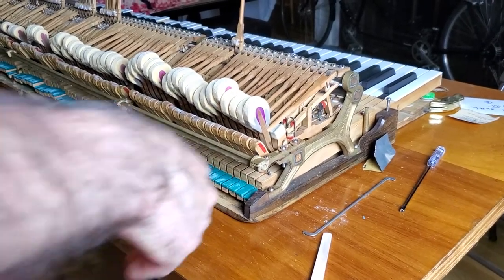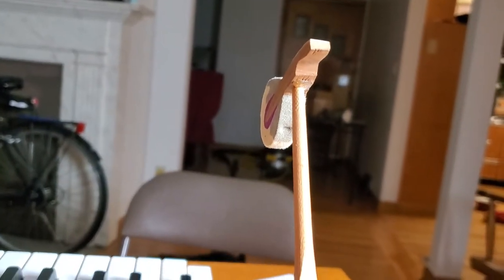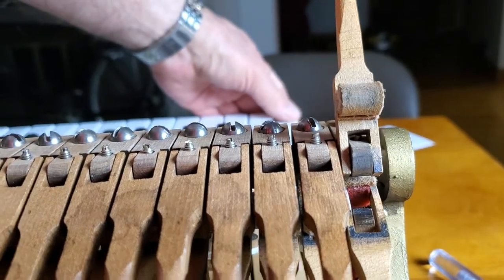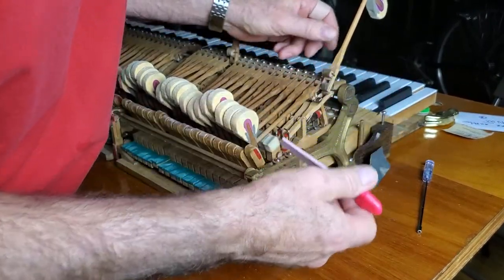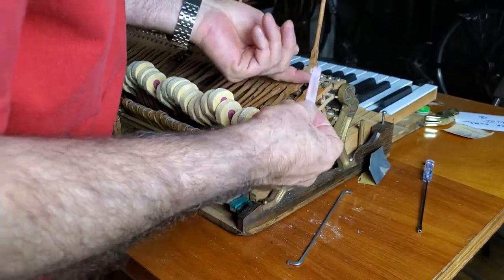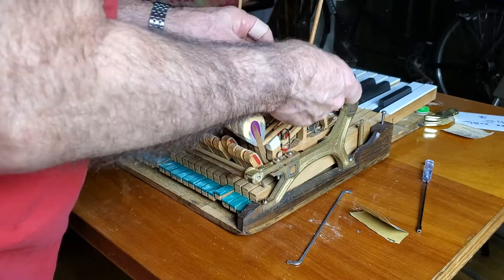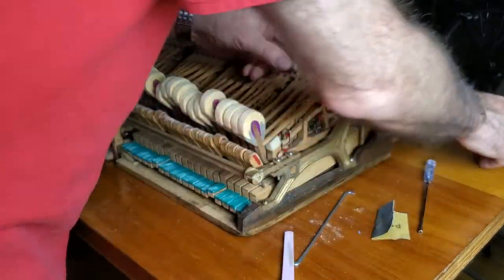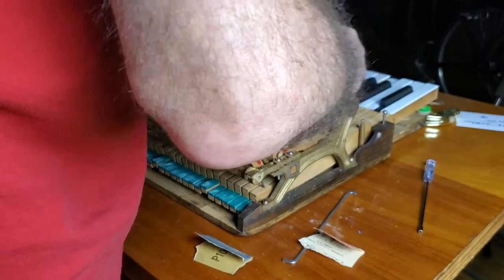#252 Restoring An Old Steinway Piano- More Knuckle Smoothing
This video #252 shows more smoothing of the critical knuckles on the underside of the hammershanks.